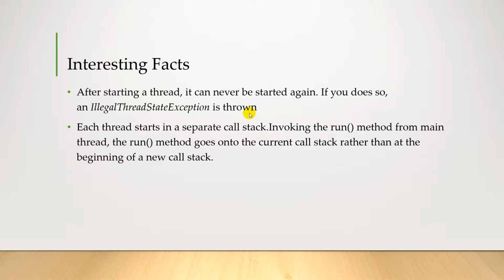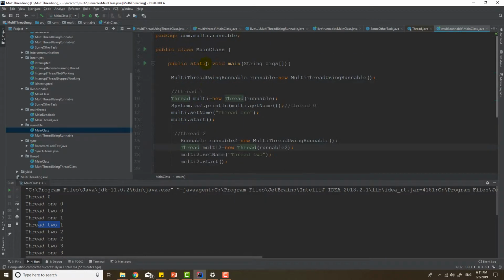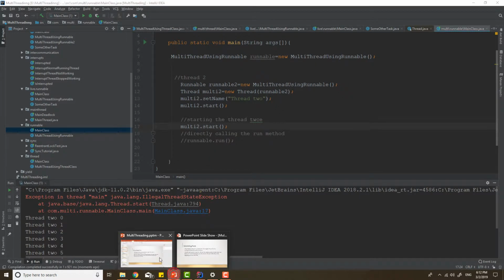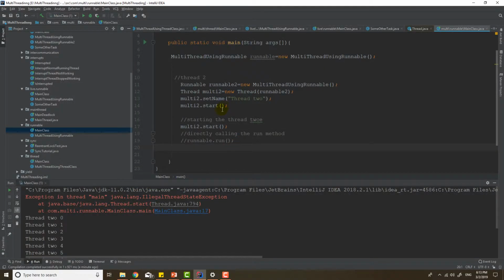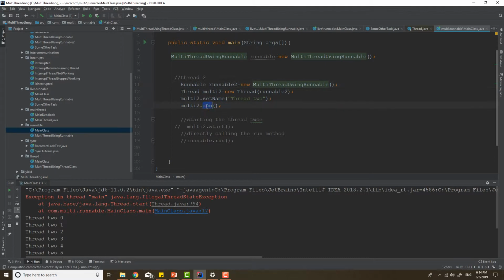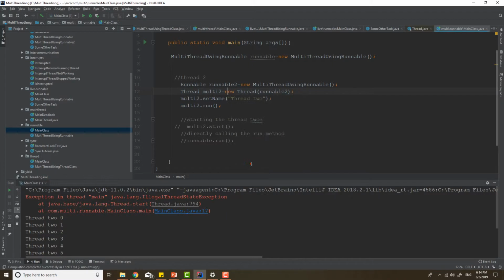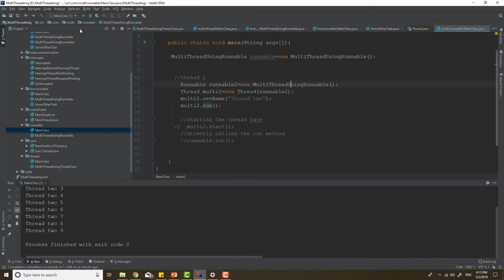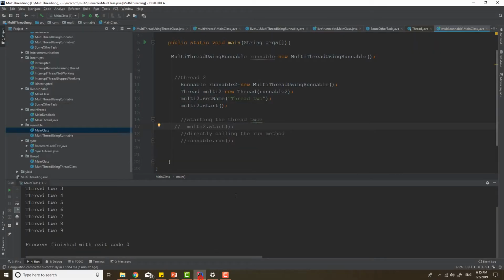07 Interesting facts - Multithreading Level 1